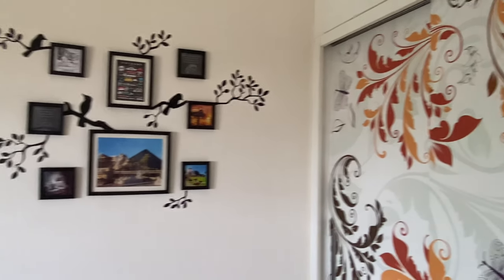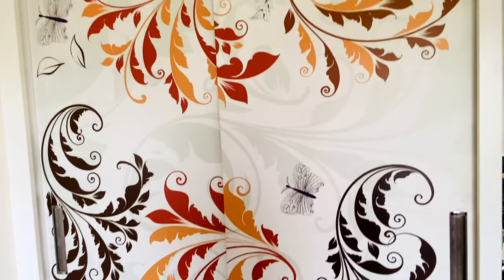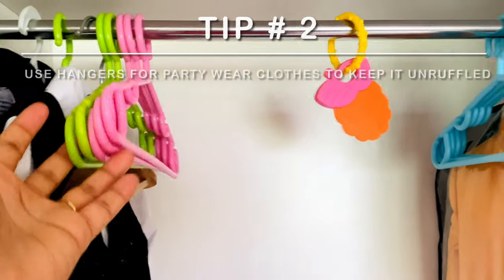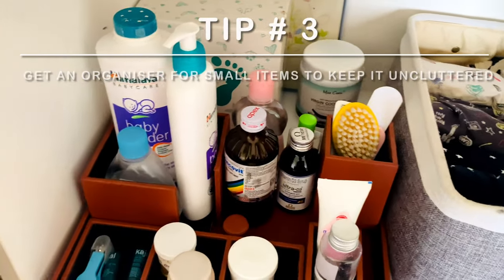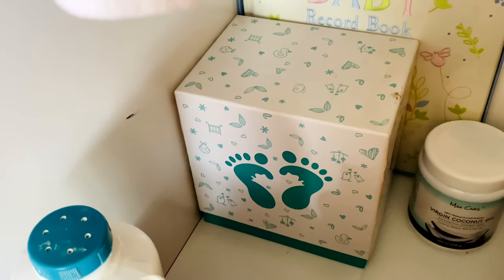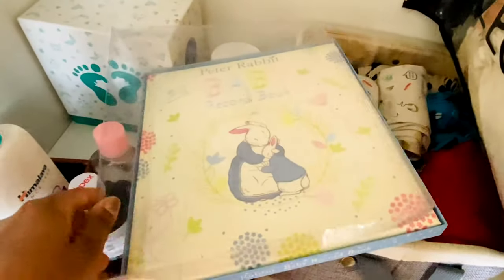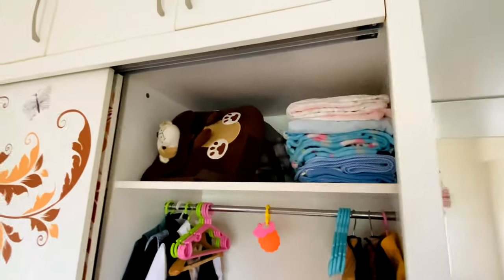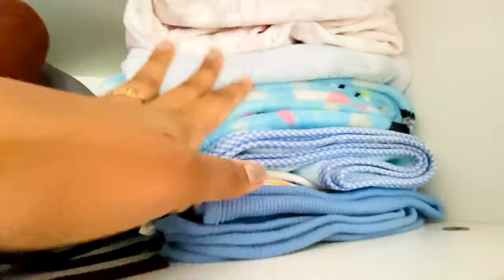Kid's Closet Tour | 10 Tips for Kid's Wardrobe | Neat and Hassel-Free Organisation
My Kid's Closet Tour! So many of you asked for a little tour of my son's wardrobe - Hope you like it!

For links to the items mentioned and shown in this video, click SHOW MORE!

🌟ALL ITEMS MENTIONED OR SHOWN🌟

Desk Organizer, I used to put baby accessories/toiletries (Mine was gifted). Found a similar one

Cloth Storage Basket (Mine is currently unavailable)- Similar One

Small Multi-colored Baskets

Jute Baskets

Kid's Cloth Hanger for Wardrobe

Portable Disposable Bags

Kid's school backpack - Baby Elephant & Cute Dog

Baby Record Book

Baby Photo Album

Harry Potter Cake Topper

Swaddle Blankets (Organic Muslin)

Dr. Morepen Nebulizer

Please comment on the video in case more information on any products or items shown is required!

INQUIRIES!